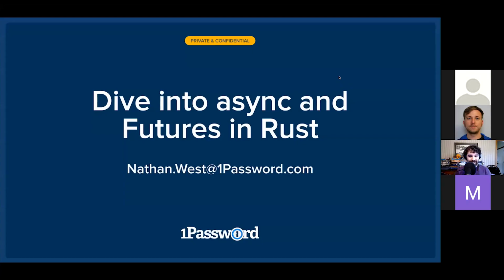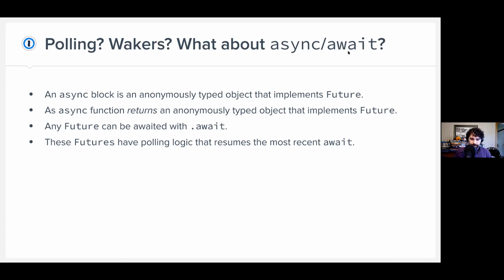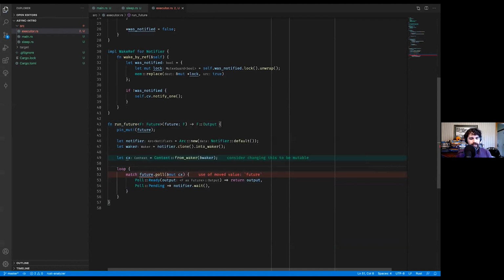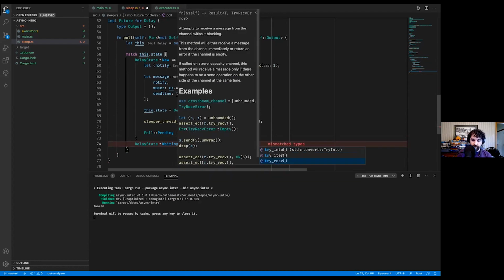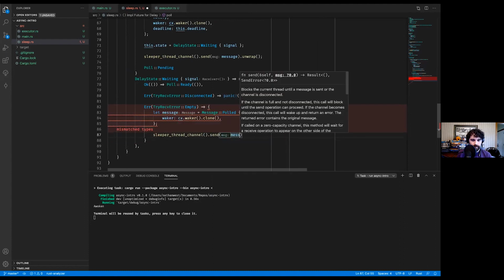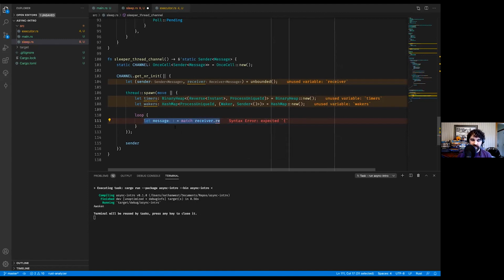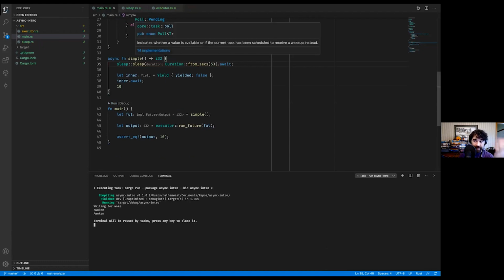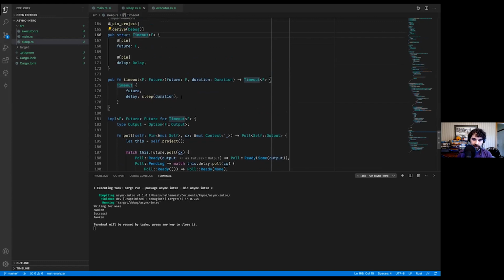1Password Developer Fireside Chat: Dive into Async & Futures in Rust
Senior developer, Nathan West, digs into the advanced concurrency benefits made possible by Async and Futures in Rust.

Nathan explains the differences between Rust Futures and JavaScript Promises, discussing the way Async/Await relate, before demonstrating the implications of these capabilities by building out a series of demonstrative code examples.